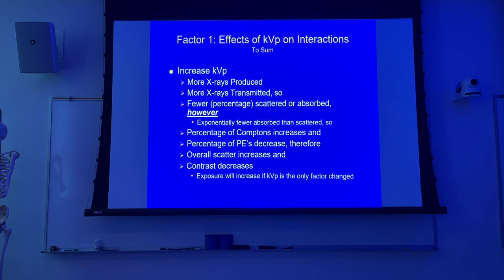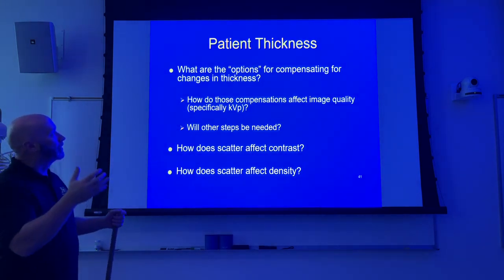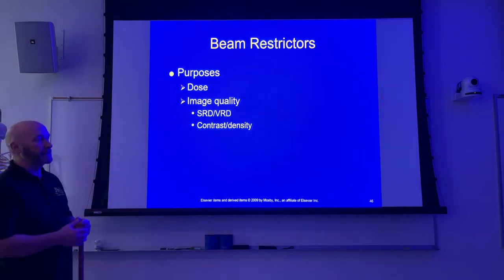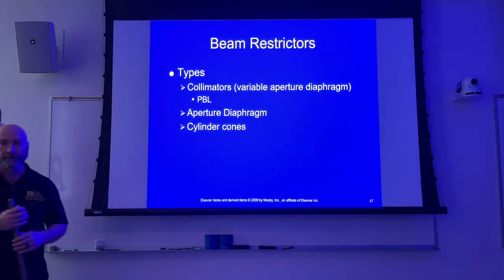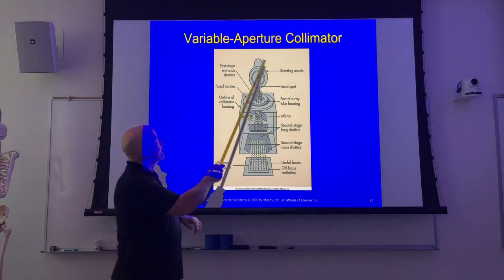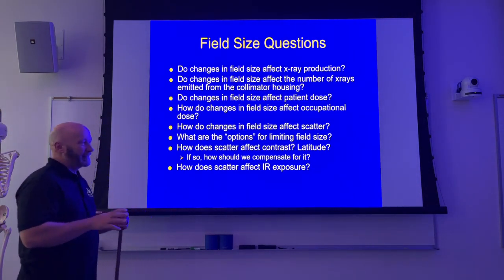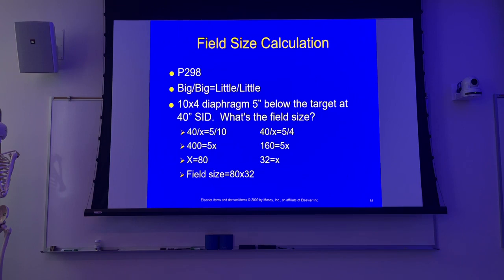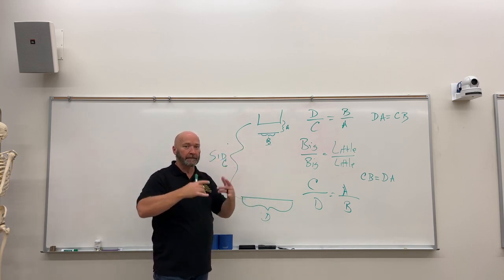Radiographic Image Creation Bushong Chapter 22 Part 3. Scatter Radiation Control. Beam Restriction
Lecture from Bushong , Twelfth edition, Chapter 22

Beam restricting devices
Aperture diaphragms
Extension cylinders
Extension cones
Variable aperture diaphragms
Positive beam restriction